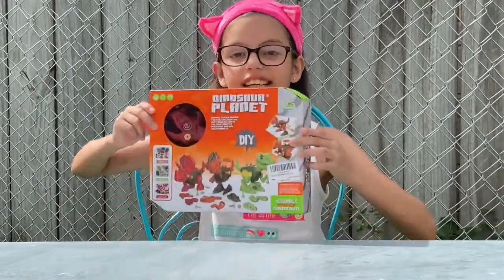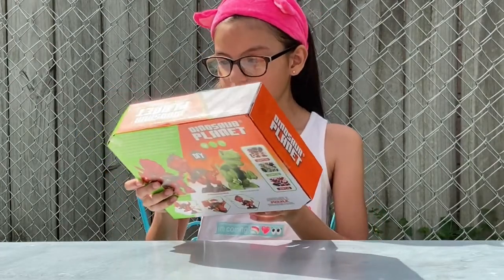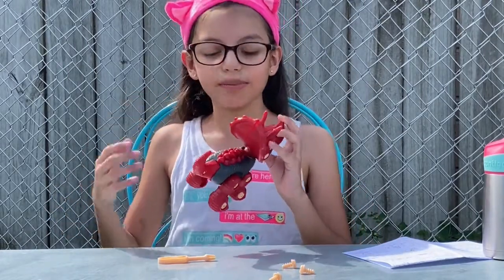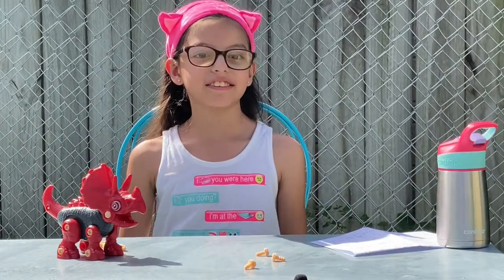Pugimtoy Dinosaur Planet DIY Assemble Puzzle Triceratops Amazon Toy 30% off | Daily Dose Of Dallas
I really love this toy. I can’t seem to put it down since I made my video review. It has outstanding quality that will surpass taking apart and putting back together over and over again. I am pulling on it with all my might and it can withstand all the handling. I am really impressed with the way it is made and how cute it looks. It was a challenging toy that is still keeping me busy. I think every child should have one too.

I named him Archie Fletcher.  Hope you love him as much as I do 👍🏼💖👧🏻

Take Apart Dinosaur Toys for Kids STEM Learning Toys Set Dinosaur Toys for Kids 3-5 Red Triceratops Dinosaur Building Blocks Perfect Gift for Boys Girls. There is also Tyrannosaurus and Velociraptor to choose from. See on Amazon and also a 30% off code. Here is the link.

Description
Dose your girl/boy always addicted to the screen? Are you looking for a fun and educational toy for her/him? Do you need a special gift or present for your daughter or son? Pugimtoy Dinosaur Take Apart Toy is what you are looking for! Why choose us?🦖Arouse Interest and Curiosity, the prototype of our assembled dinosaur toy is Triceratops, really realistic and delicate. Capable of arousing kids' interest and curiosity so that kids spend less time watching tablet or playing videogames and more time beneficial hands-on activity.🦖Educational STEM Toy, in order to assmeble a complete Triceratops dinosaur toy, young architects should take action and move their hands. Place the assorted part in a correct way and use the child-friendly screwdriver to fasten. Unlock their inner creativity and tune up their motor skills and improve problem-solving skill.🦖Spark Kids' Imagination, Take Apart Dinosaur Toy will take your kids to a mysterious dinosaur planet. It's a great opportunity for kids to connect the Triceratops and spark their imagination, pretending to be in Jurassic Period. Ensure their independent thinking and cognition never goes extinct.🦖Best Gift for Kids, suitable for boys girls age 3 yeas old and above. It is so fun for you to observe your kids figure out how to put this dinosaur assorted parts back together and take dinosaur toy apart. Give your kids essential help when they need a hand that can build a happy parent-child relationship. Specification Product Name: Pugimtoy STEM Dinosaur Toy Material: ABS Plastic Color: Red Total Weight: 9.17 oz Recommended age: 3 Years and Up Package Included:√1 x Buildable Dinosaur [assorted parts]√1 x Kid-safe Screwdriver√12 x Screws📌NOTE: Some componets of dinosaur toy model come assembled. Under adults' supervision. Avoid choking hazard due to swallow small parts.

Features & details
* 🦕【Safe and Durable】100% safe for children. Our take apart dinosaur toys are made of non-toxic and odorless material which is lead-free, BPA-free and phthalates-free. Those are designed to be long-lasting and ensure kids safety.
* 🦕【Vivid Triceratops Dinosaur Toy】The dinosaur take apart toys are easy to assemble and take apart. After being fully assembled by screwing heads, legs and tails, an amazing 3D realistic Triceratops Dinosaur Toy comes in front of you.
* 🦕【Exquisite Package】Like all Pugimtoy products, the packaging is as elegant as the dinosaur toys model. Perfect gift choice for children on all occasions or back to school. Offer it to your little baby, grandchild, nephew and siblings.
* 🦕【STEM Dinosaur Learning Toy】This STEM dinosaur toys enble kids to boost brain development and improve hands-on skills, hand-eye coordination and problem solving abilities through fitting the different components in place.
* 🦕【100% SATISFACTION】 Each take apart dinosaur toy we sell is rigorously tested before it can be accessed at your door .If you encounter any problems, please contact us for replacement or refund and we will help you solve the problem as soon as possible.

👧🏻 Find me on other Social Media & Games...

Roblox: DailyDoseOfDallasYT
Second account as
Rainbow_KittyGaming

Animal Jam:
Main:
foxylikescake
Second account:
fluffballthecat

Skinseed (Minecraft skins):
Main:
Spectrum_Rocket
Other account:
PlutoDaFish_XD
Adopt from:
Purrfect_Pets